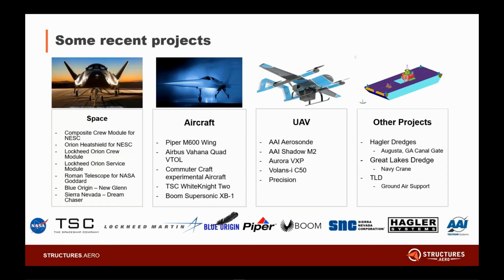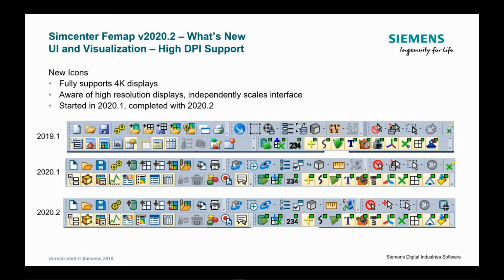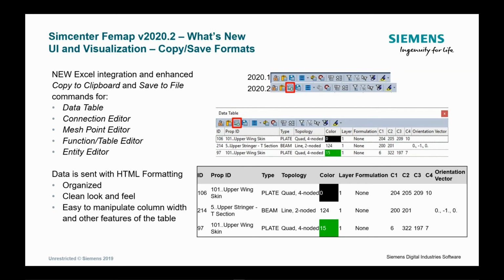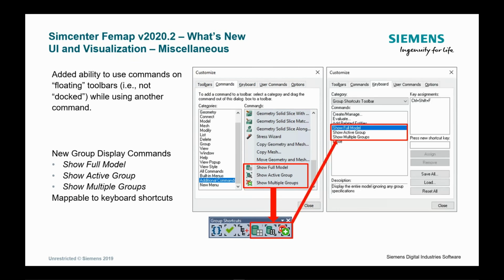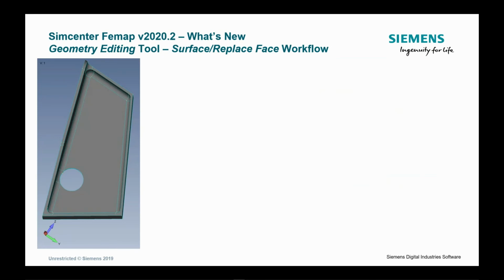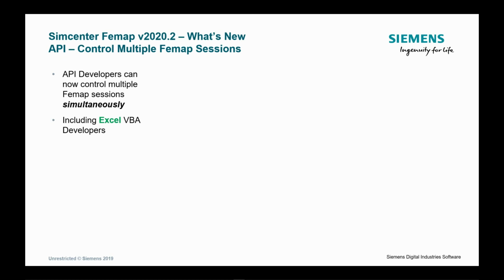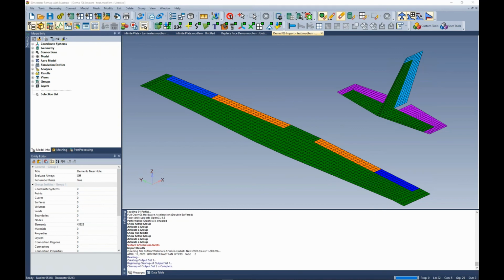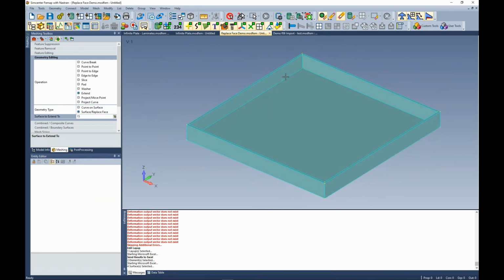Whats New In Simcenter Femap v2020.2 Webinar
SDA Stress Engineer Glenn Andrew presents this webinar on What's New In Simcenter Femap version 2020.2.  During this webinar you will learn about some of the new changes in the latest version of Simcenter Femap including:
- UI and visual changes
- Pre- and post-processing improvements
- Meshing toolbox changes
- API improvements

We utilize Femap, NX Nastran, Fibersim, Simcenter 3D, and HyperSizer in our analysis work and provide these programs, training, and support as a Value-Added Reseller for Siemens Digital Industries Software and Collier Research Corporation.